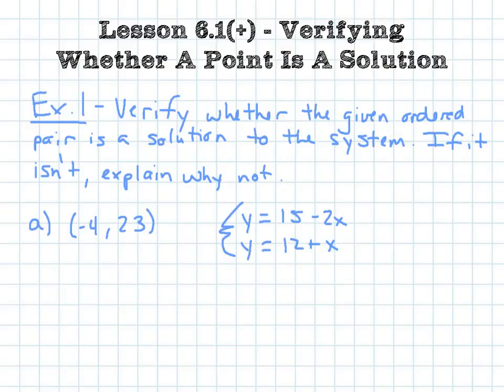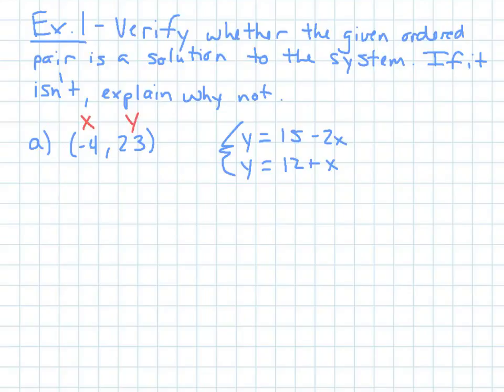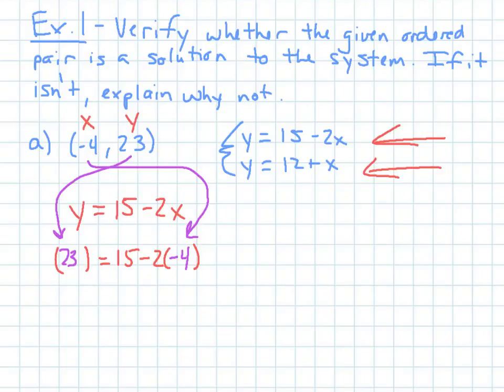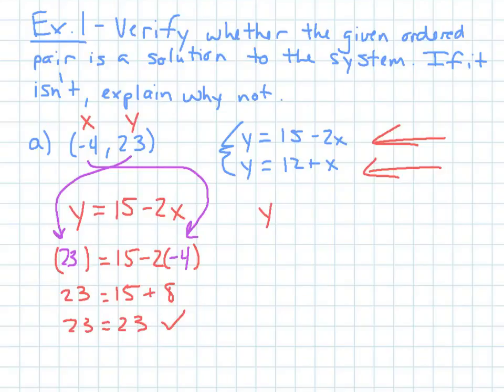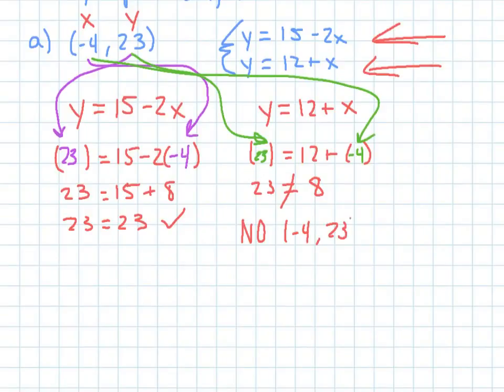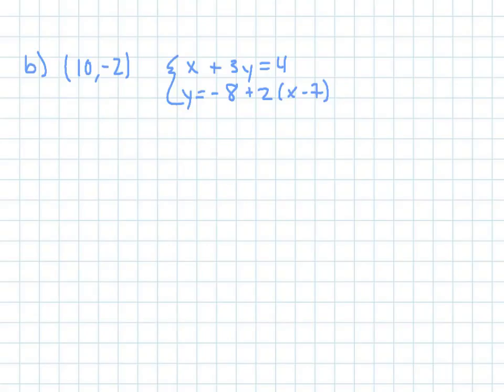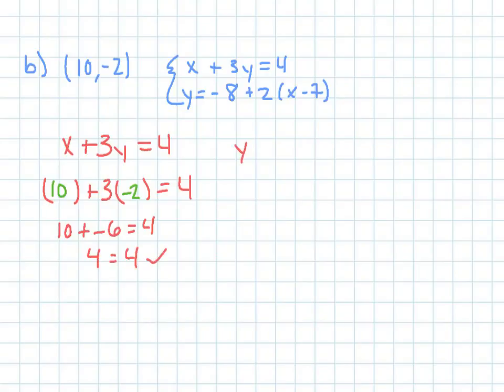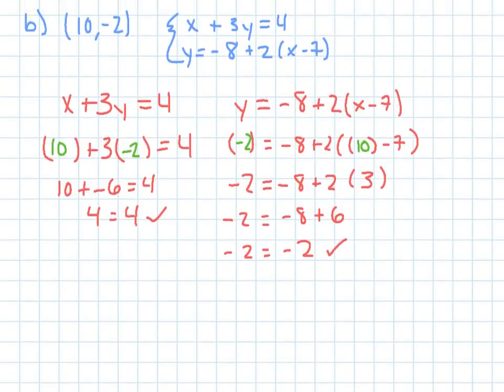Lesson 6.1(+) - Verifying Whether a Point is a Solution